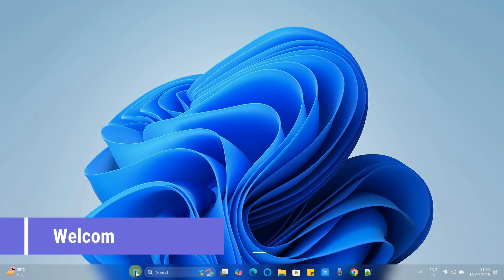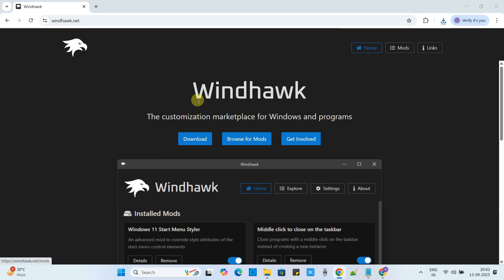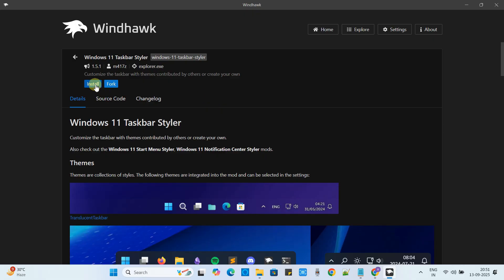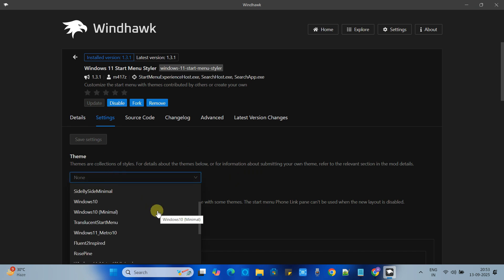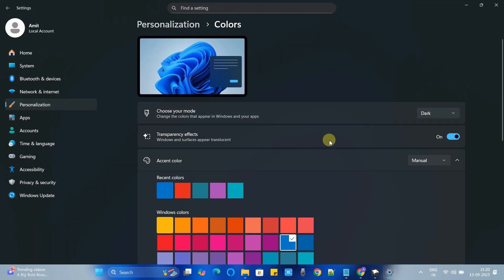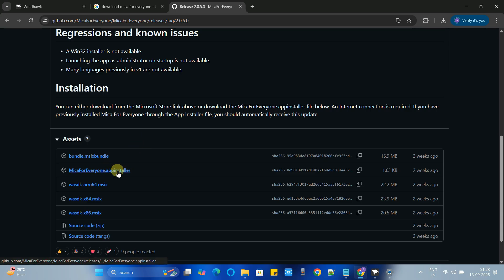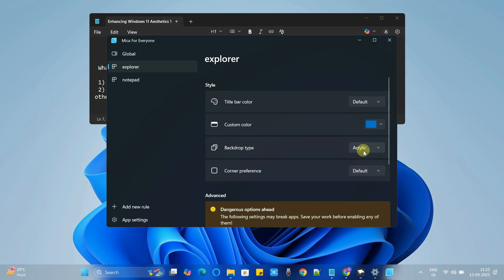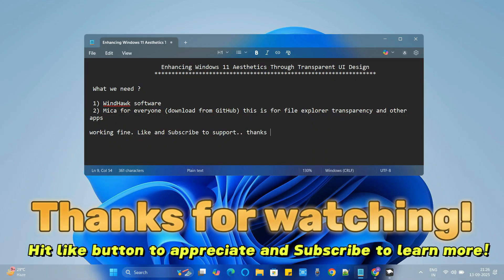Enhancing Windows 11 Aesthetics Through Transparent UI Design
In this video, I’ll walk you through a step-by-step guide to unlock sleek, glass-like transparency effects — from your Start menu to File Explorer and beyond. Best part? It’s completely free. 💻✨

🖥️ No matter your skill level — newbie or seasoned customizer — this guide makes it simple to revamp your PC’s look from ordinary to extraordinary. Get ready to transform your desktop into something truly eye-catching!

 Software used:
 1) WindHawk software
 2) Mica for everyone (download from GitHub) this is for file explorer transparency and other apps

If this tutorial solved your problem and saved your time, consider supporting my work ❤ . Your small Support helps me keep creating useful technical tutorial just for you 🙏